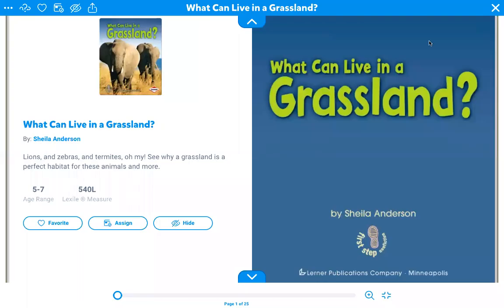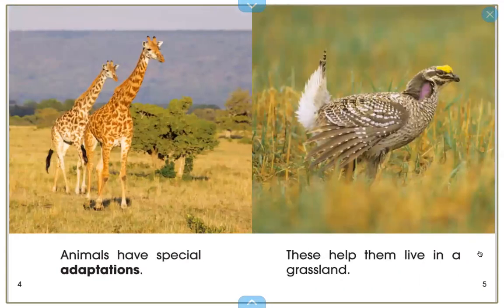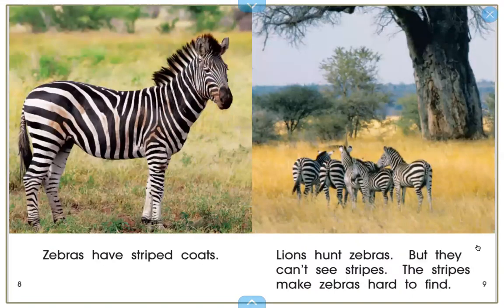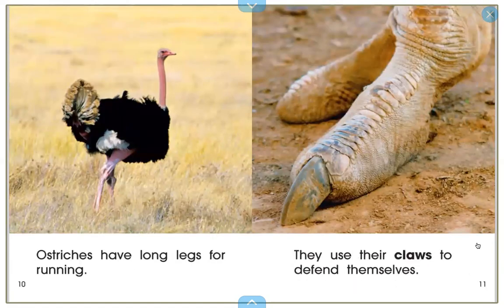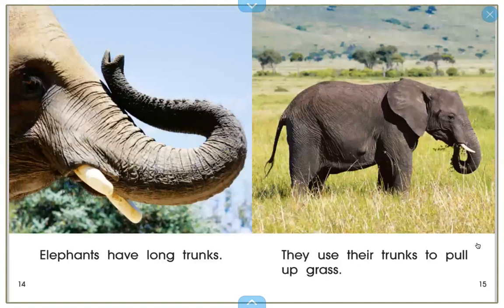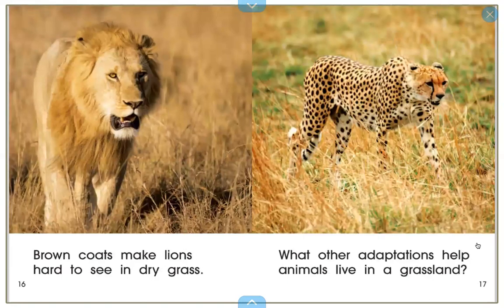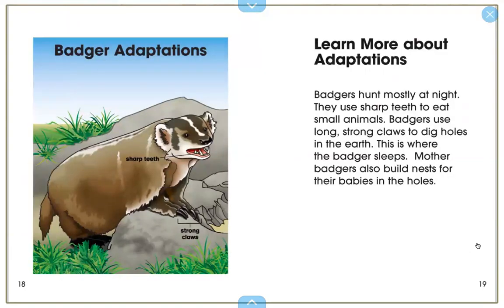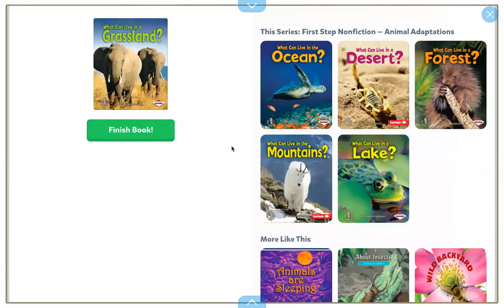Read Aloud- What Can Live in a Grassland? by Sheila Anderson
Read Aloud- What Can Live in a Grassland? by Sheila Anderson with some during reading questions asked throughout.